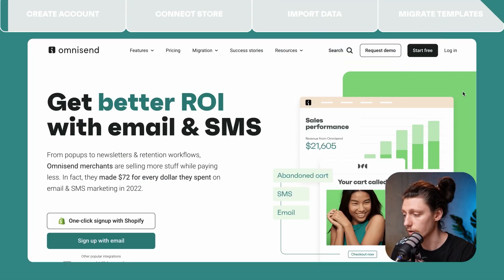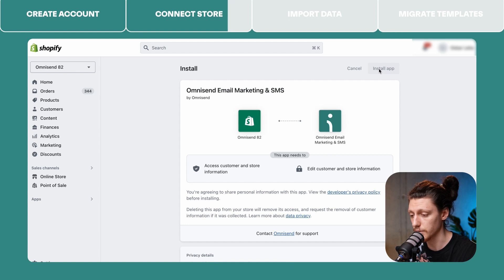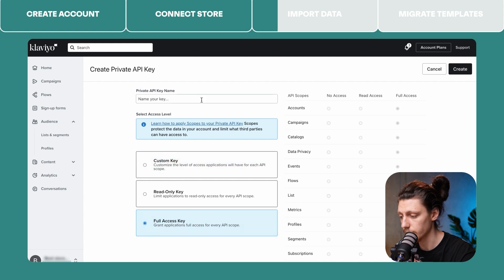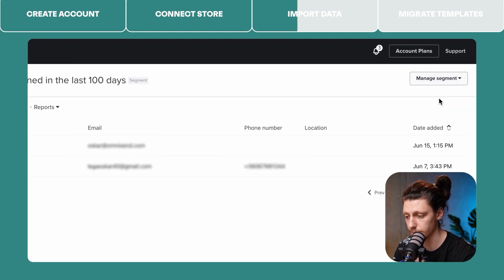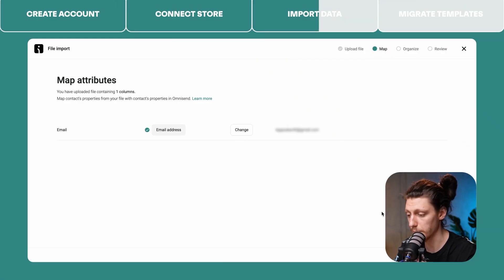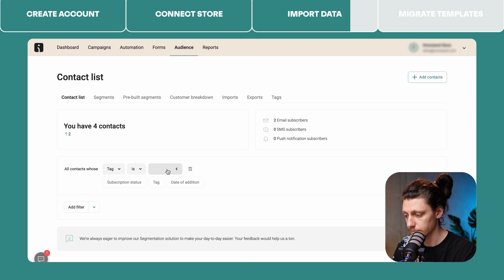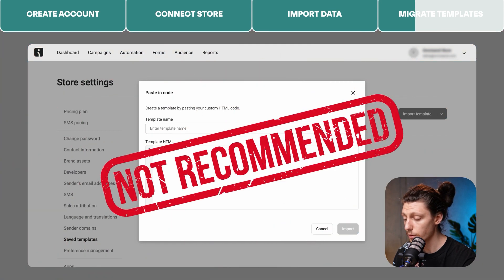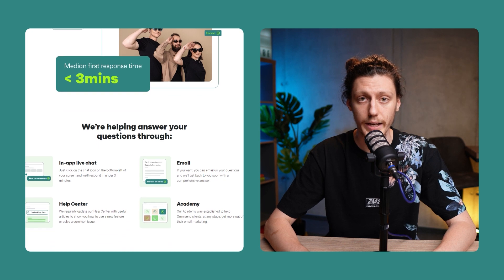From Klaviyo to Omnisend: Fast and Simple Email Marketing Migration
In this video, we will guide you through the process of migrating from Klaviyo to Omnisend, a powerful email marketing platform. We'll cover all the necessary steps, from creating your Omnisend account to connecting your store, integrating the data importer tool, and migrating your templates. Whether you're using Shopify or another e-commerce platform, we've got you covered. You'll learn how to connect your store, import your Klaviyo contacts, and recreate your email templates using Omnisend Builder. We'll also highlight the benefits of using Omnisend's pre-built segments and template library. Upgrade to Omnisend and unlock the full power of email marketing.

✅  Ready for better? Choose Omnisend
➡ Pay less for better features
➡ Faster support, available 24/7
➡ SMS for a global audience

More than 100,000+ e-commerce brands use Omnisend to grow their businesses on autopilot, converting their customers with quick-to-build, highly-relevant emails & texts.
Check our features.

📒 CHECK THESE OUT
⚡️5 easy steps to migrate from Klaviyo to Omnisend